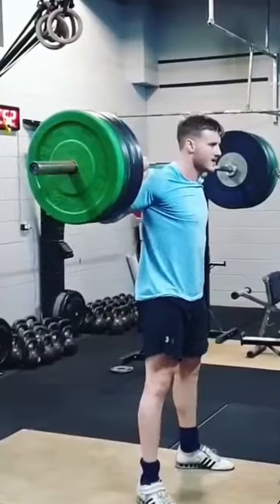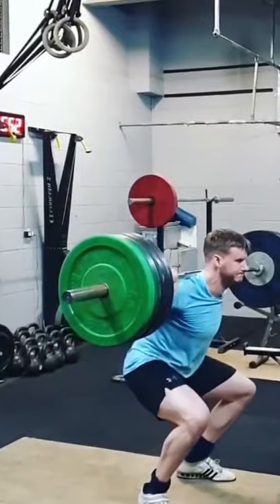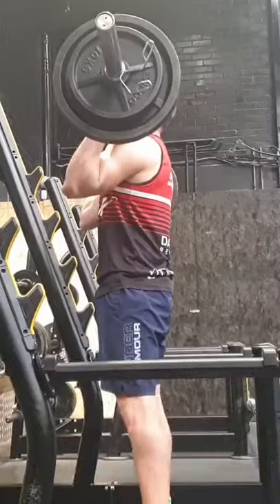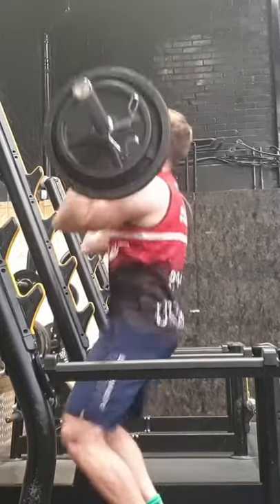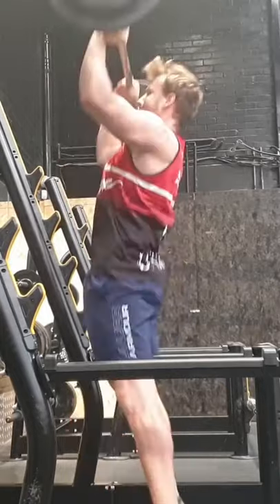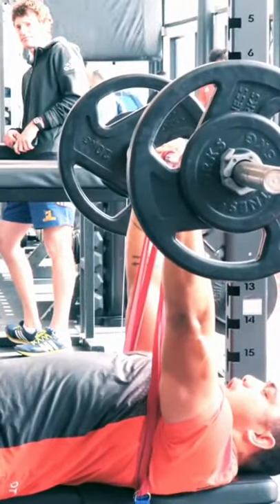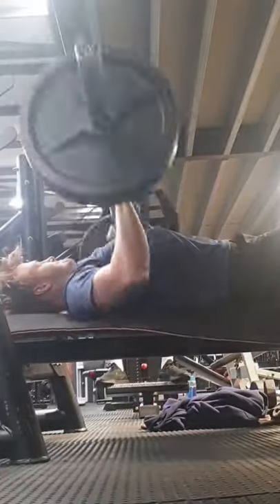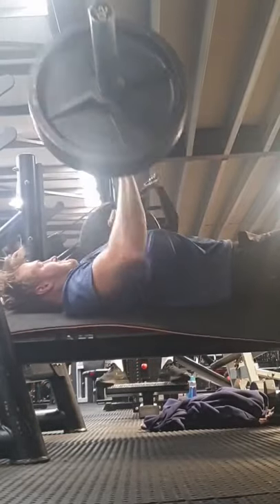Be a DOMINANT ball carrier [ Axe Rugby ]